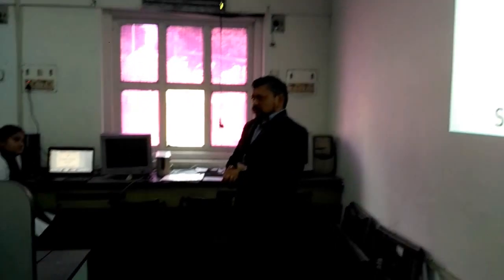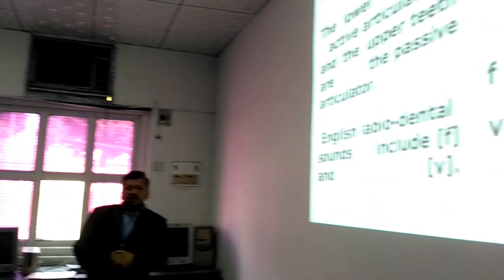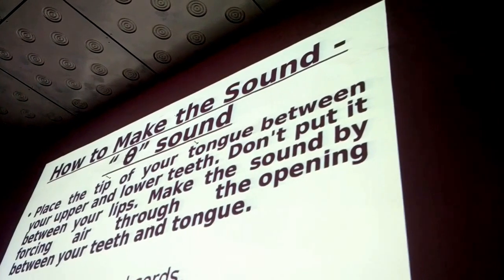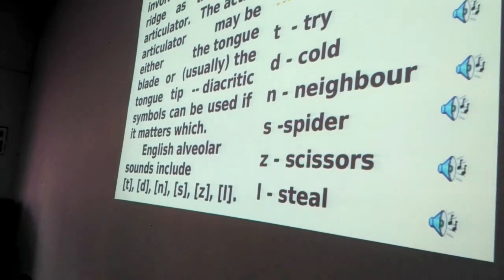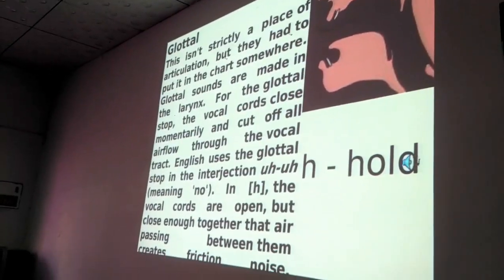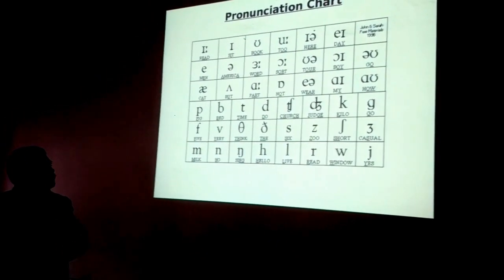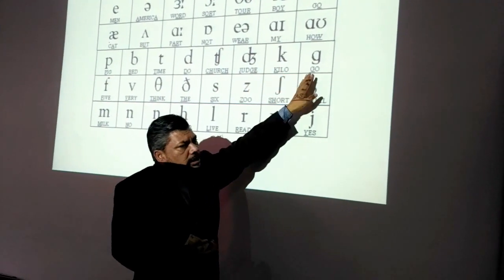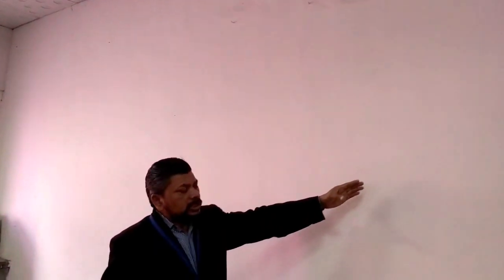Consonant Sounds: Place & Manner of Articulation [IPA : Phonemes]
Essentials of Communication
As per the Syllabus of CBLU, MDU & KU.
Section : B    Part : 1
Phonetics
Basic Concepts : Consonants
Articulation of Speech (Consonants Only) Sounds- Place and Manner of Articulation,
International Phonetic Alphabet as per  the Recommendation of International Phonetic Association.